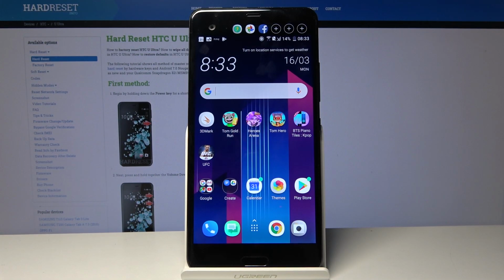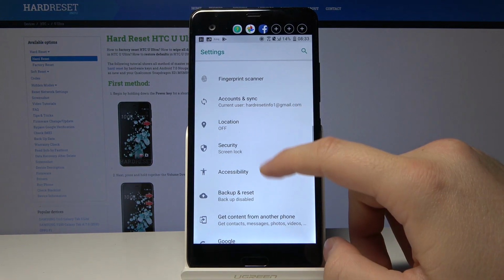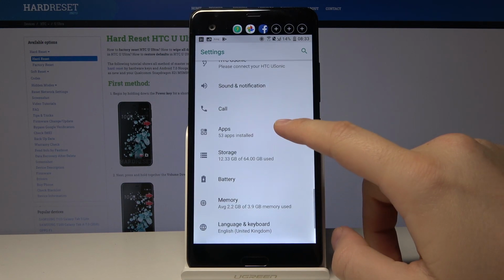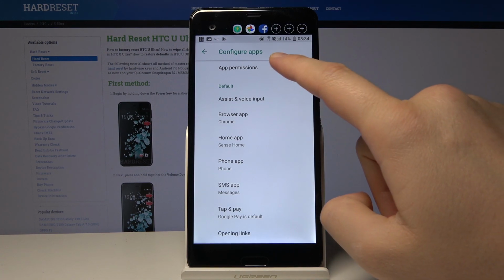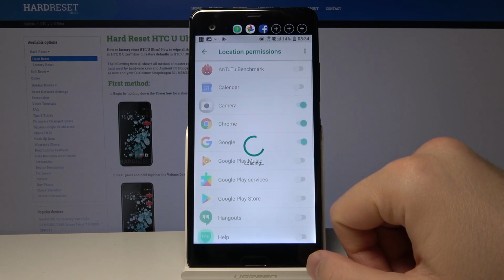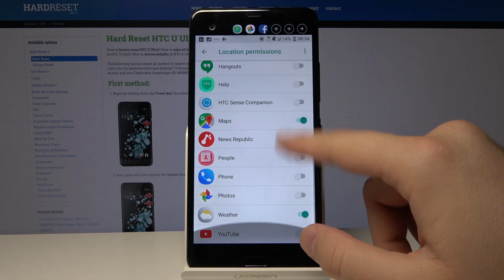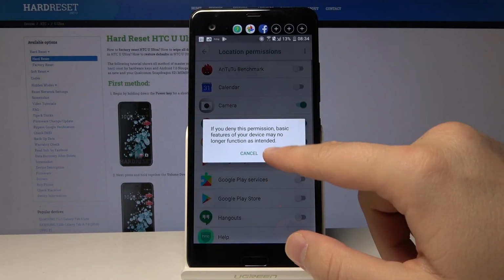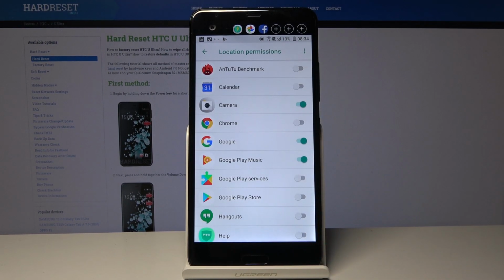How to Operate Applications Permissions in HTC U Ultra – Deny/Allow App Access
Today, we would like to present to you how to easily access, an important feature in your HTC U Ultra, called Permissions Manager! After locating it, you'll be able to select an App like Voice Recorder and decide if you want to give it or deny access to certain information, like location or contacts. You can also check which of your applications have access already! So, if you are interested in operating Permissions Manager, follow the steps shown above and accomplish that with ease. Let's begin!

How to allow app permission in HTC U ULTRA? How to use permission manager in HTC U ULTRA? How to add app permission in HTC U ULTRA? How to activate app permission in HTC U ULTRA? How to enable app permission in HTC U ULTRA?